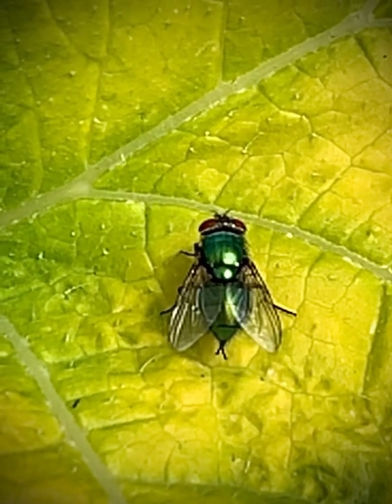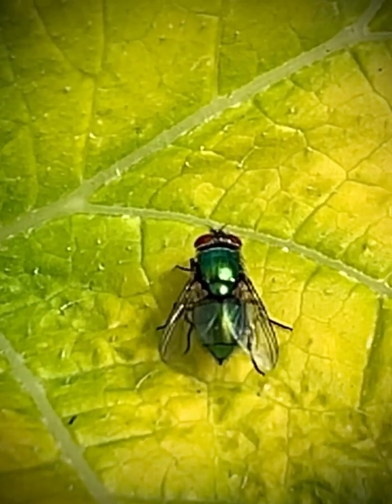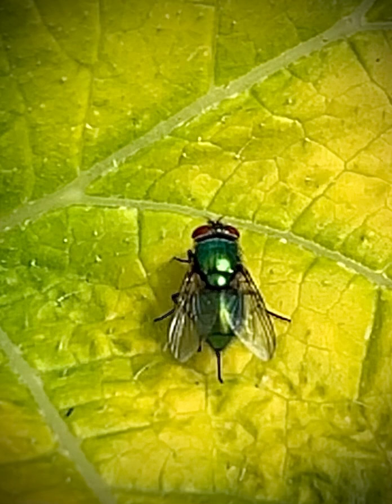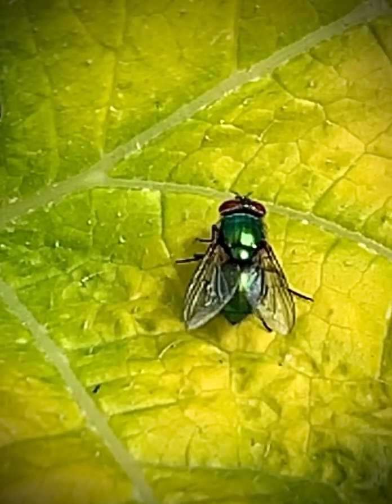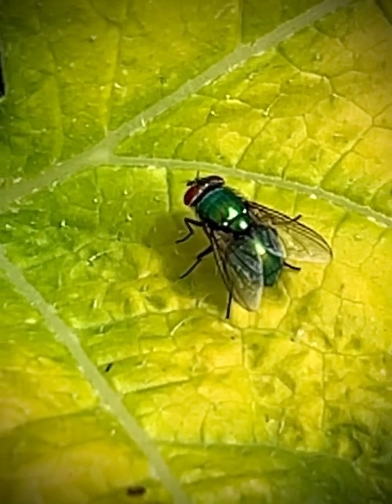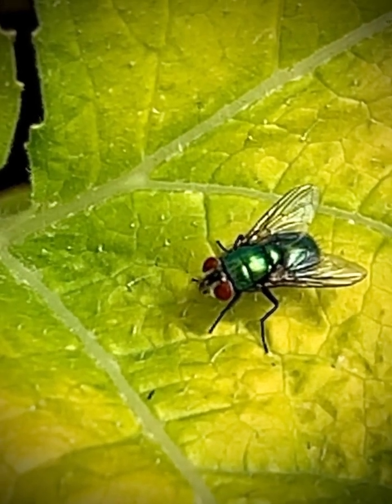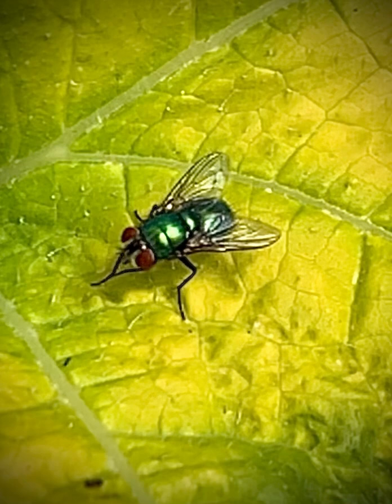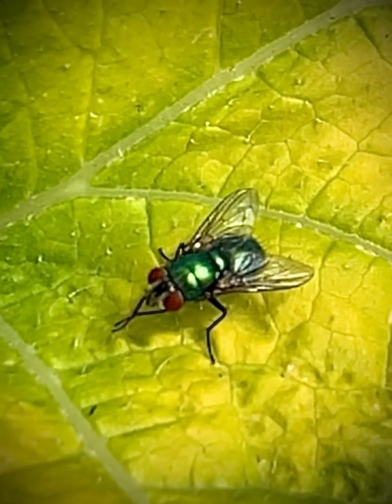green bottle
A green bottle fly (Lucilia seracata) is observed on a laurel leaf in western oregon.